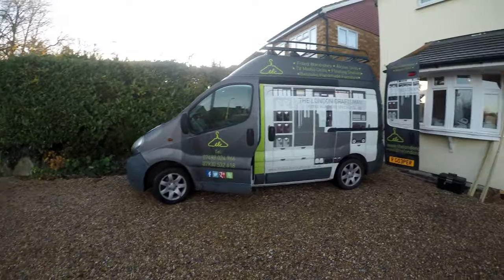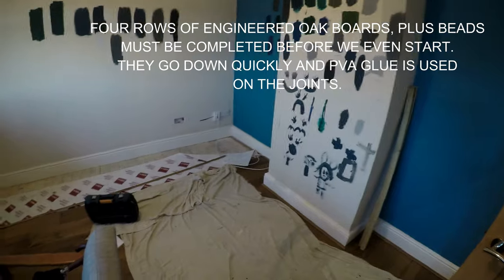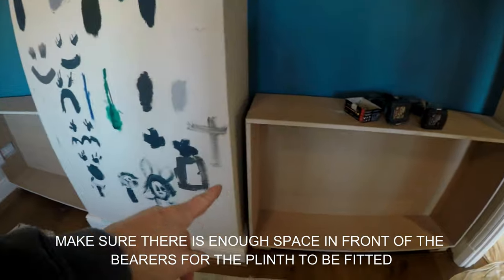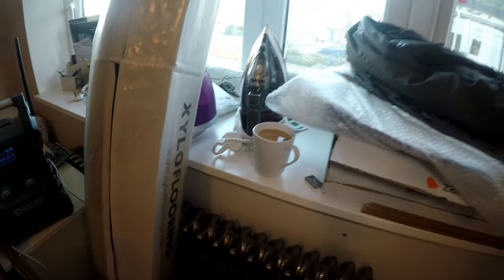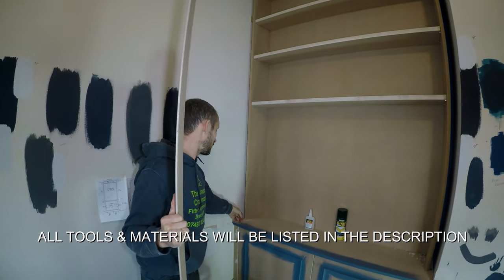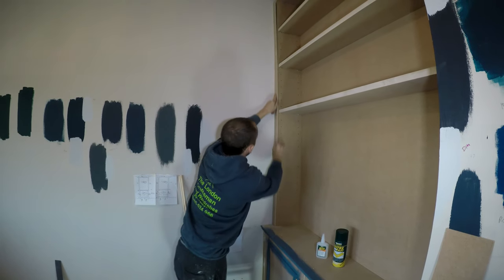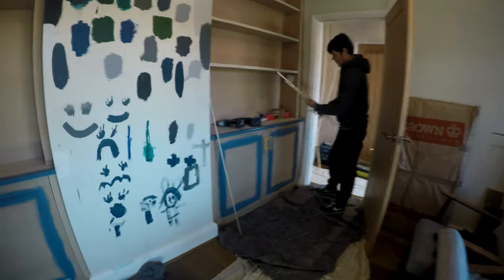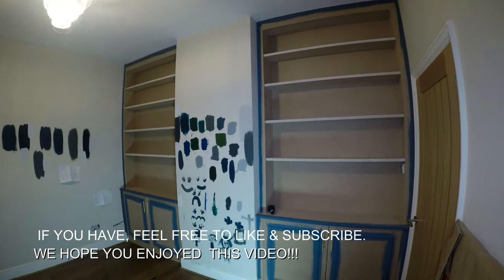Fitting day - Installing 2 MDF ALCOVE UNITS & TV MEDIA UNIT, ready for painting - EP#9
In this video, over a 2 day period, we are installing 2 Alcove units & a Tv Media unit.

They are both made from Mdf and left unpainted for the customer to paint as requested.

I show you how we install the units in their components and fit the trims.

We assembled our cabinets in the workshop before installation as it reduced fitting times, so all we need to do is protects the floors & furniture, unload the van & crack on.

First the bearers go down, then units, then trims, handles and a few other finishing touches.

SUPPORT

SOCIAL MEDIA

- MAKITA ROUTER / TRIMMER / PALM